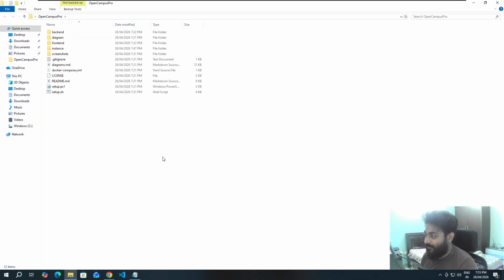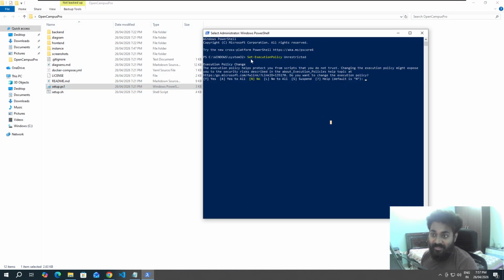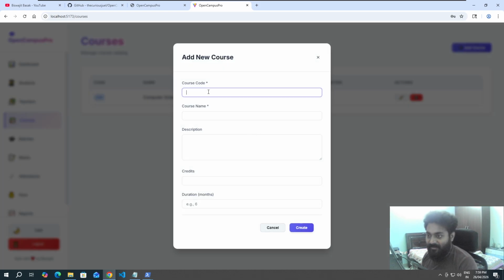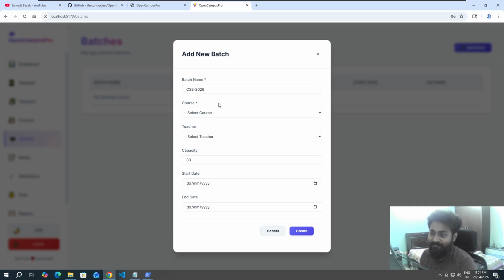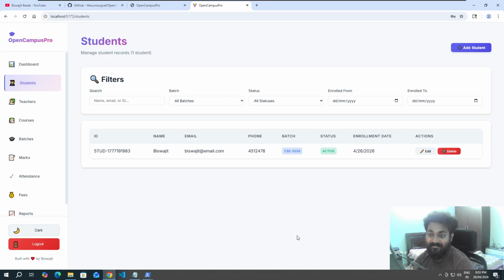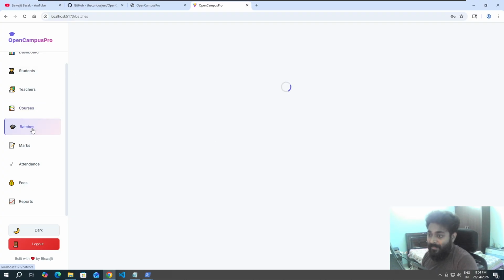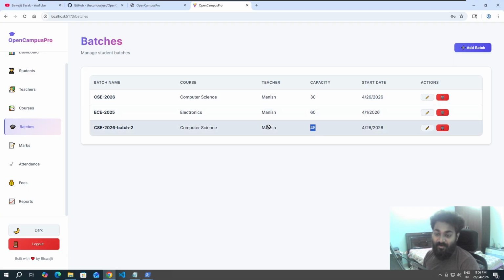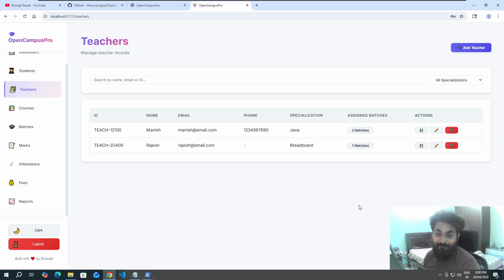Course & Batch Management | Student Management System (Part 4)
🎓 OpenCampusPro — A complete, open-source Student Management System built from scratch with Flask, React, and SQLite.

In this video I walk you through every feature of OpenCampusPro — from student & teacher registration to attendance tracking, fee management, batch organization, and detailed reports. Whether you're a college student building a final-year project or a developer looking for a production-ready admin panel template, this project has you covered.

► Important

🛠️ TECH STACK
• Backend  — Python, Flask, Flask-SQLAlchemy, Flask-JWT-Extended, Flask-CORS
• Frontend — React 18, Vite, React Router, Context API, CSS3
• Database — SQLite (via SQLAlchemy ORM)
• DevOps   — Docker, Docker Compose

✅ KEY FEATURES
✔ JWT Authentication with Admin & Staff roles
✔ Student Management with auto-generated IDs (STUD-XXXXX)
✔ Teacher Management with auto-generated IDs (TEAC-XXXXX)
✔ Course Management — codes, credits & duration
✔ Batch Management — assign teachers & courses
✔ Attendance Tracking per batch & date
✔ Fee Management — payments, due dates & status
✔ Comprehensive Reports — students, attendance & fees
✔ Search & Filter — by Name, Email or ID
✔ Responsive UI with Toast Notifications & Confirmation Dialogs
✔ Docker & Docker Compose support for one-command deployment

00:00 Introduction to Course and Batch Management
00:35 Troubleshooting PowerShell execution policies (Unrestricted Setup review)
02:58 Course Creation (Adding Computer Science and Electronics courses)
04:12 Dashboard overview with new courses
04:38 Batch Creation concept & adding the first Computer Science batch (CSC 2026)
06:26 Linking a student to a batch (Editing student profiles)
07:18 Adding a new student with inactive status
08:21 Creating a second electronics batch (ECE 2025)
09:36 Creating another computer science batch (CSC 2026 Batch 2)
10:28 Adding a new teacher and assigning specializations
11:02 Reassigning teachers to batches (Updating batch details)
12:06 Summary of active students, courses, and batches, and wrap-up

► Other Projects